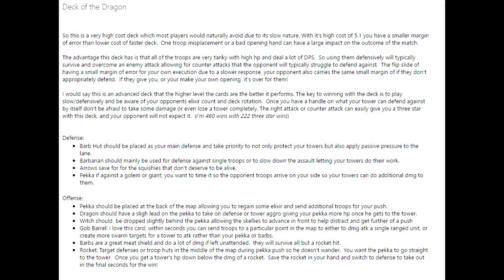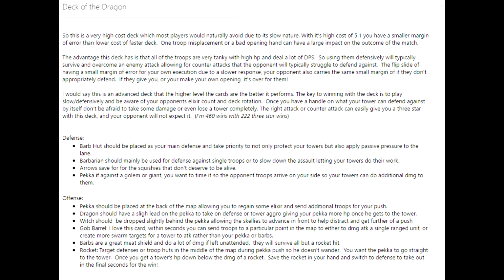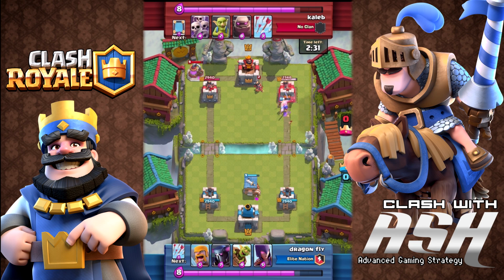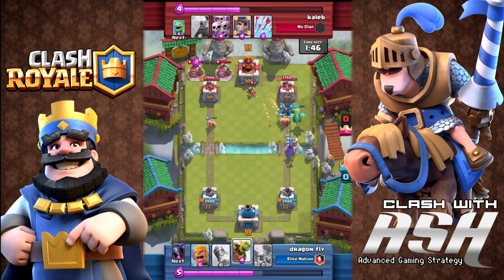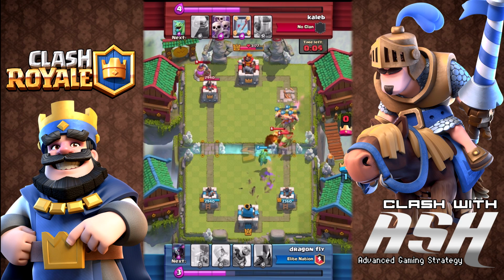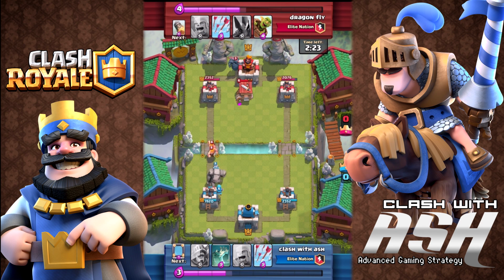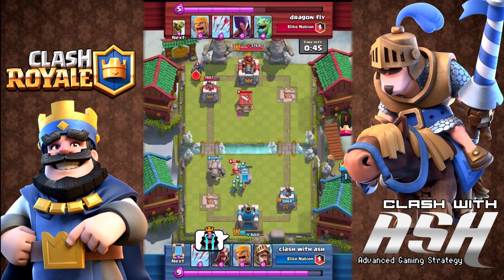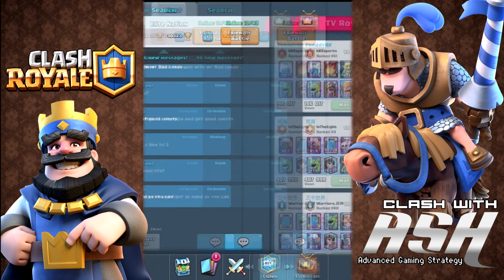Clash Royale | OP DRAGON FLY DECK BREAKDOWN! [W/ STRATEGY GUIDE]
Hey Clashers! Join me today in breaking down one of the most heavy hitting decks in the game! The Dragon Fly deck! A lot of our players have been having great success with this deck, first developed by Dragon Fly of Elite Nation. Check him out almost daily in TV Royale :) Enjoy!

- Neetstreet
- Shane Killingsworth
- The Slim Fool
- LashShadow
- Dimi Tragakis
- DennisTheMennis

Social Media-